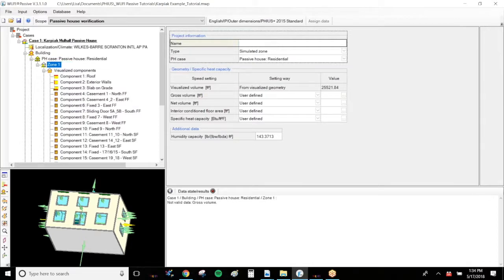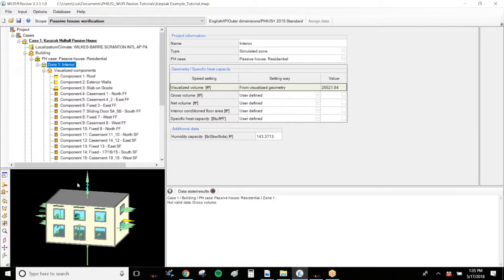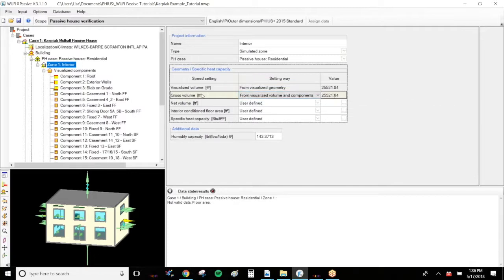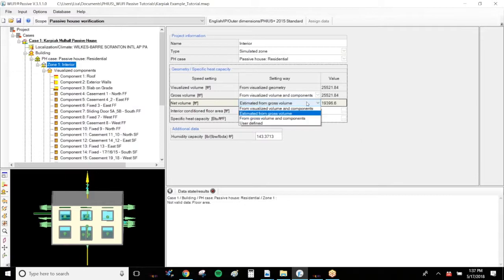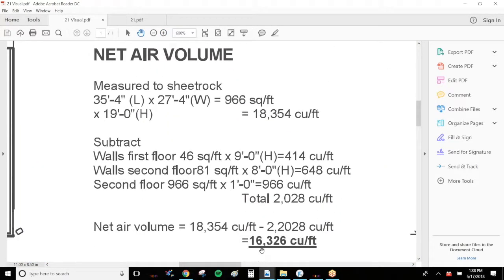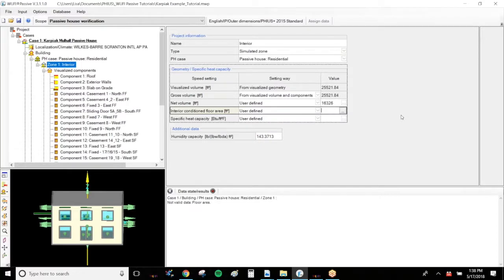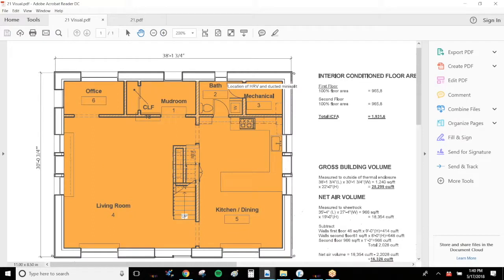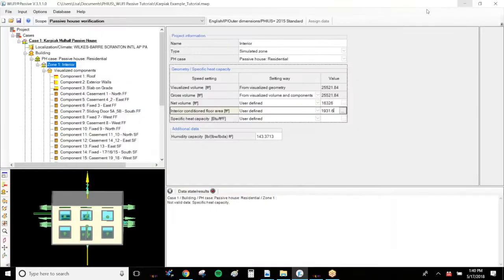PHIUS WUFI Passive Tutorial 21 (Zone 1 - General)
This is a PHIUS WUFI Passive Tutorial on Zone 1.